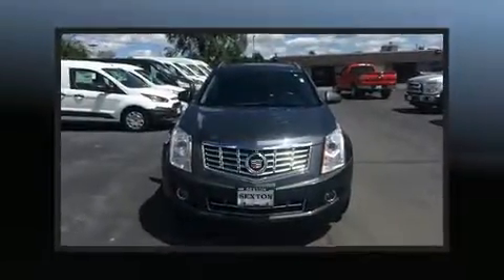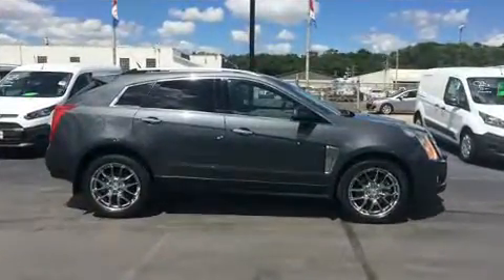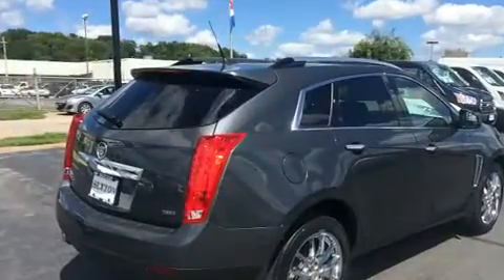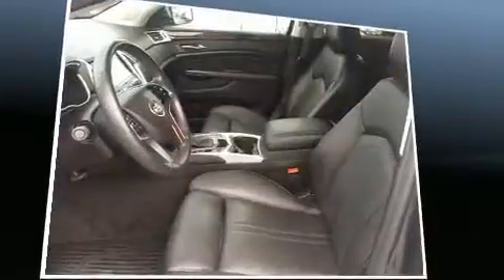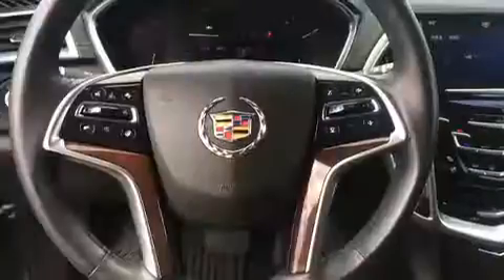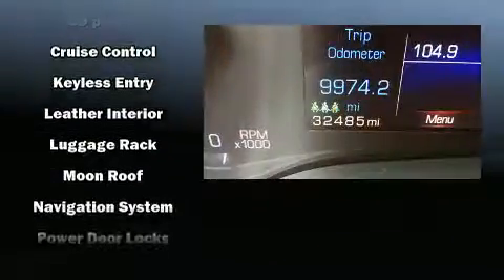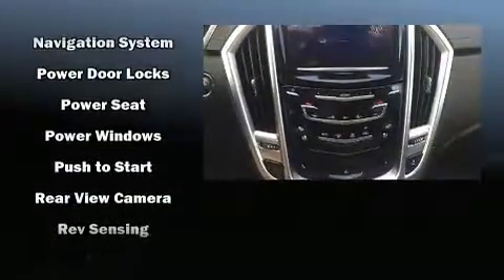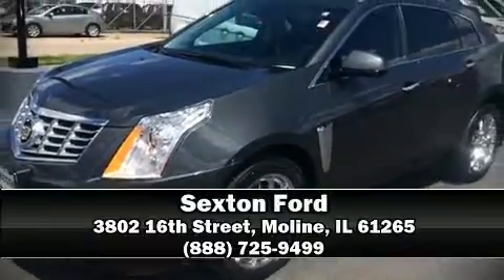2013 CADILLAC SRX Premium Collection in Moline, IL 61265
Sexton Ford
3802 16th Street

The 2013 CADILLAC SRX. With fewer than 35,000 miles on the odometer, this 4 door sport utility vehicle prioritizes comfort, safety and convenience. It features a front-wheel-drive platform, an automatic transmission, and a refined 6 cylinder engine. It distinguishes itself from the competition with features such as: leather upholstery, front and rear reading lights, power front seats, a built-in garage door transmitter, automatic dimming door mirrors, automatic temperature control, and a blind spot monitoring system. Power adjustable pedals allow the driver to optimize his or her driving position, enhancing visibility, comfort and safety. Rear passengers enjoy the seat heating functionality, keeping them warm during the winter months. With high intensity discharge headlights illuminating your path, you'll always appreciate maximum visibility. For drivers who enjoy the natural environment, a power moon roof allows an infusion of fresh air. Enjoy your favorite music via the stereo system, which includes a CD player with MP3 capability, rear mounted audio controls, steering wheel mounted audio controls, and 10 speakers, providing excellent sound throughout the cabin. Safety equipment has been integrated throughout, including: dual front impact airbags, head curtain airbags, traction control, brake assist, a panic alarm, onStar, and 4 wheel disc brakes with ABS. You'll never lose visibility with rain sensing wipers, which activate automatically when the drops start to fall. We have the vehicle you've been searching for at a price you can afford. Please don't hesitate to give us a call.